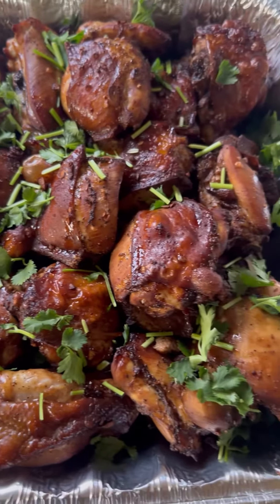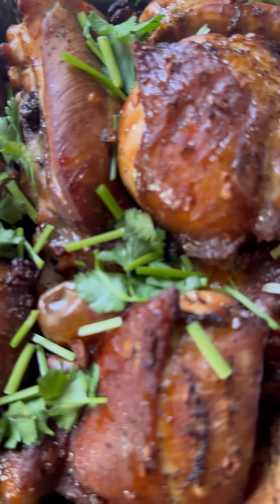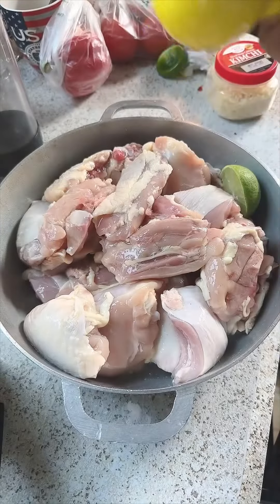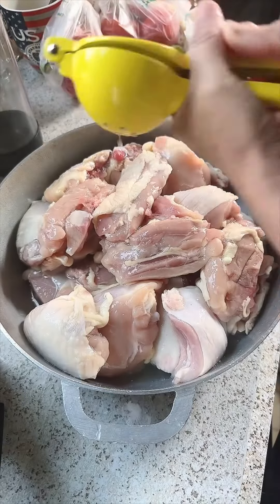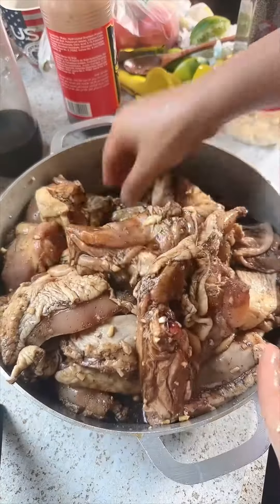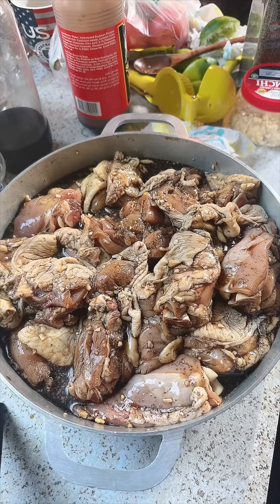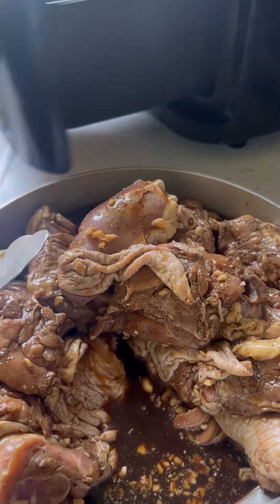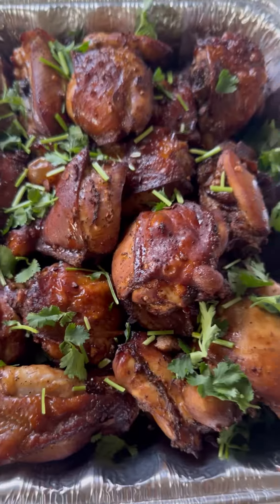How to make Filipino Chicken BBQ? Filipino Style Chicken BBQ | Air fried Chicken BBQ | Pinoy BBQ 😋